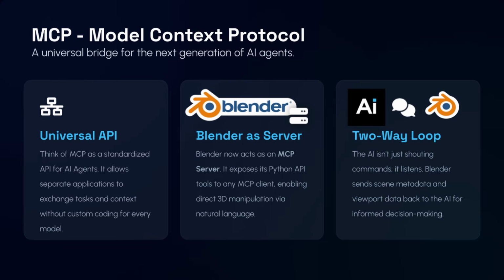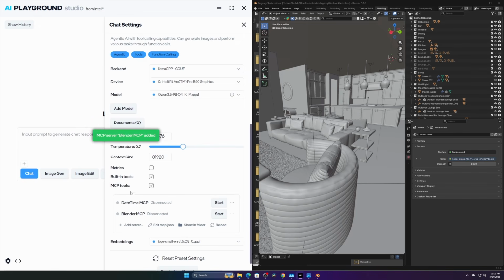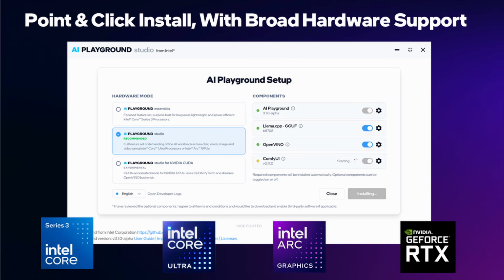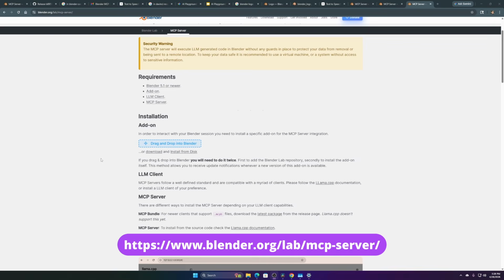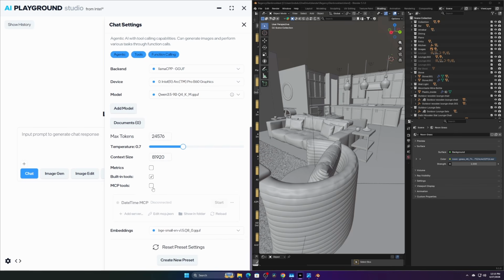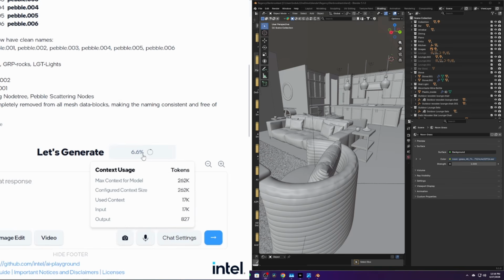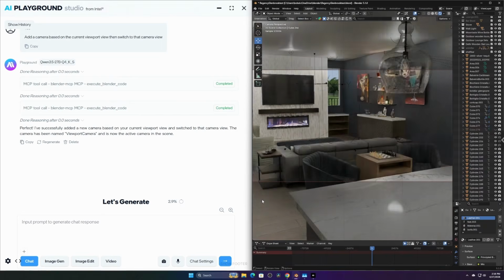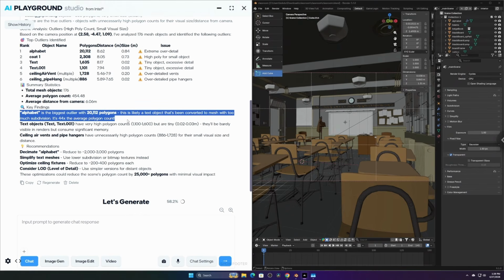Blender MCP Server using AI Playground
Blender has just released their MCP Server, and we take a look how AI Playground's new Agentic MCP host features can be used to interface with Blender for locally executed AI automation and analysis directly with Blender 3D scenes.

Chapters:
00:00-00:34    Intro
00:34-01:32    Model Context Protocol
01:32-02:50    AI Playground as MCP Host
02:50-03:25    Installation
03:25-04:21    Getting Started
04:21-04:38    AI Deletes Default Cube
04:38-05:13    AI Matches Camera To Viewport
05:13-05:58    AI Analyzes Classroom Scene
05:38-06:26    Wrap-up